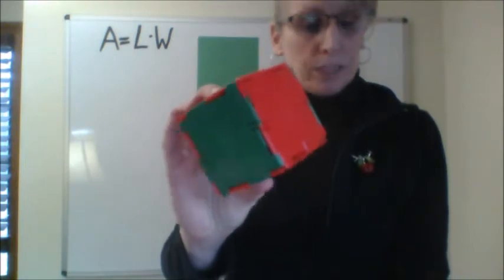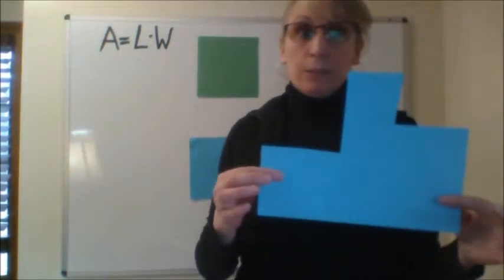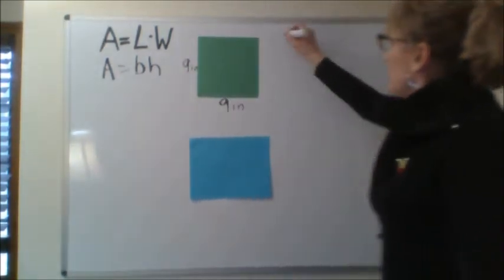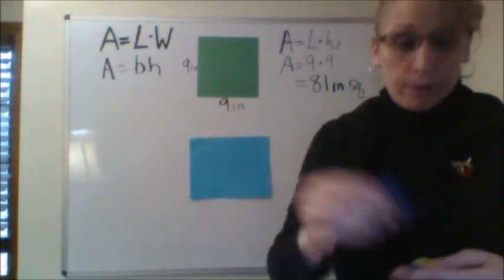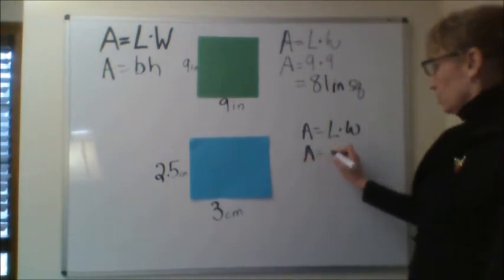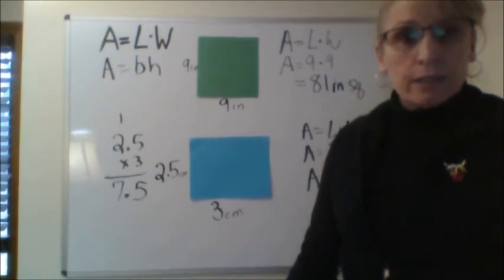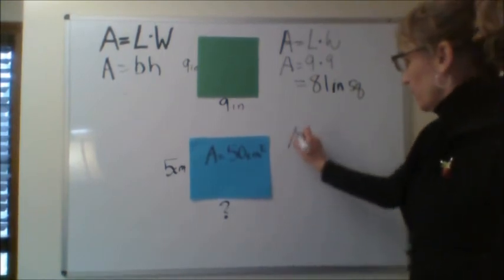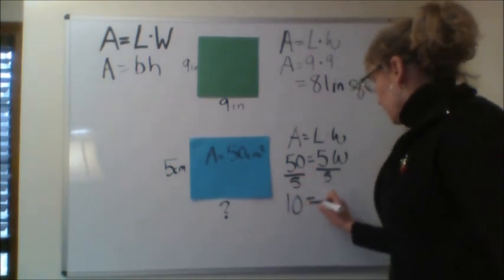Area of Rectangles and Squares